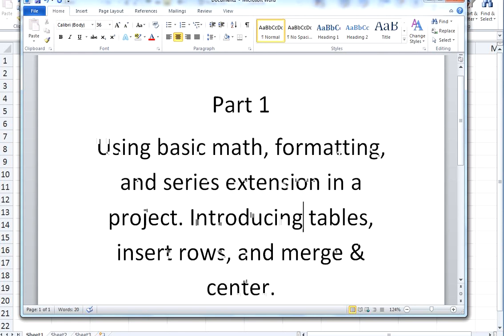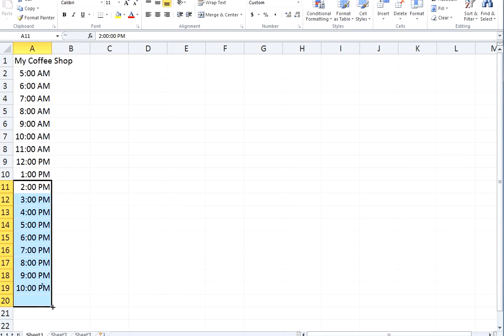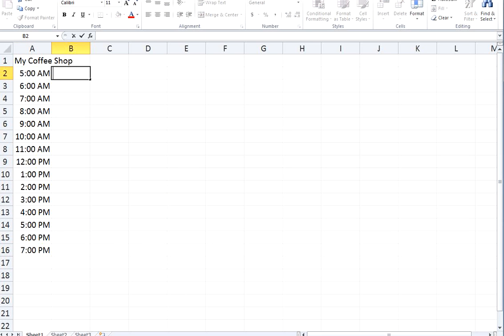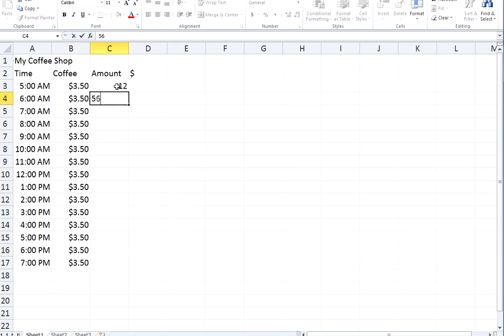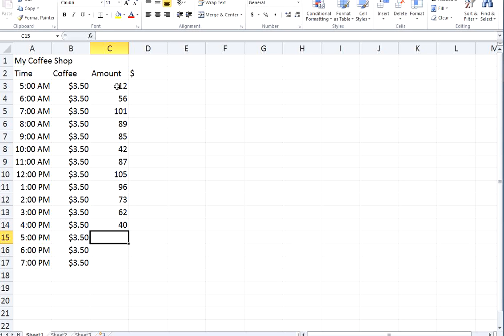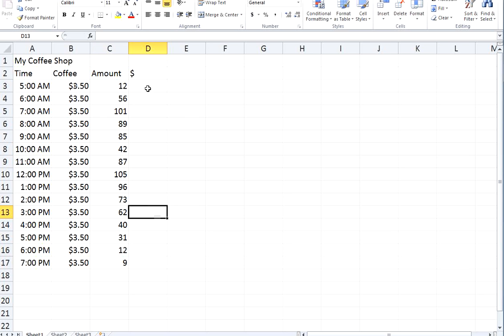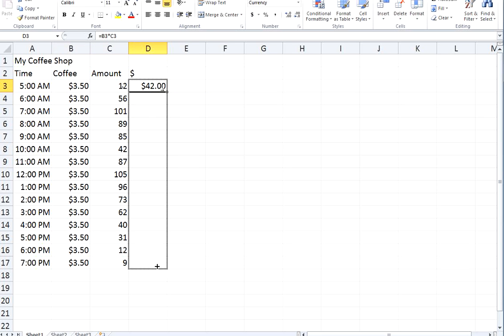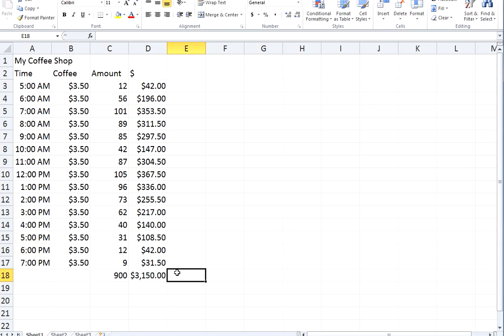Excel Project Part #1 Video #4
This is the fourth video in the series. In this video you will see how I used Excel to see how much money I made with my fictional coffee shop.